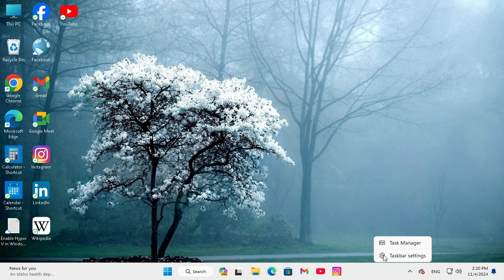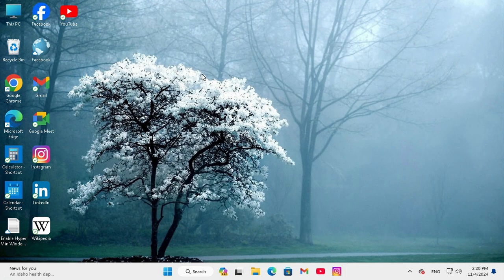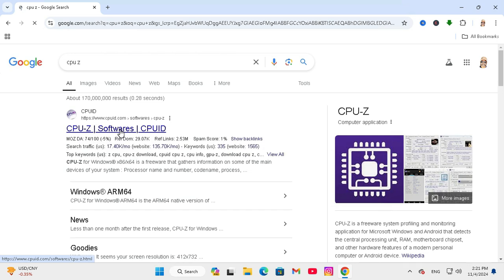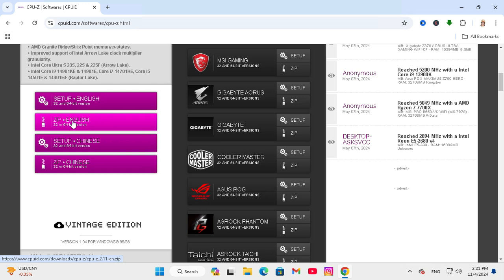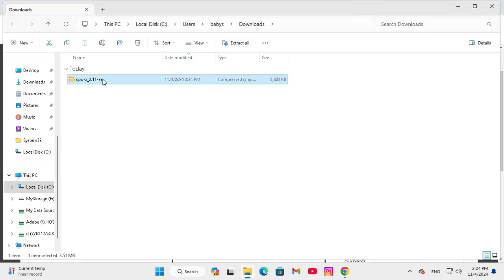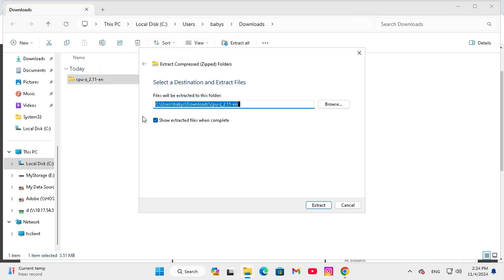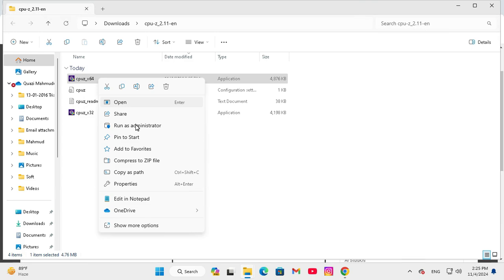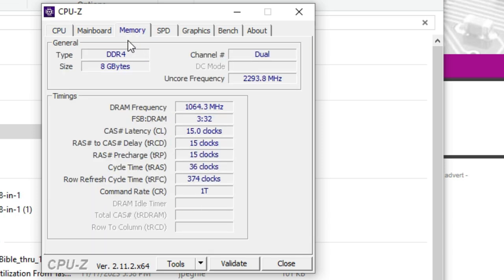How to Check The RAM Type DDR3 Or DDR4 In Windows 11